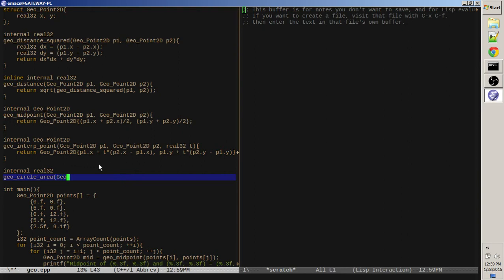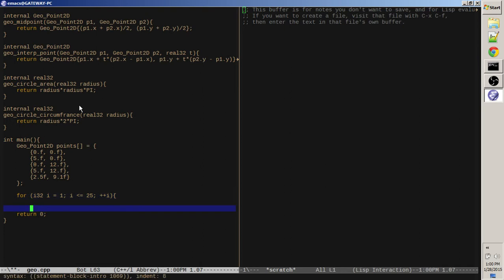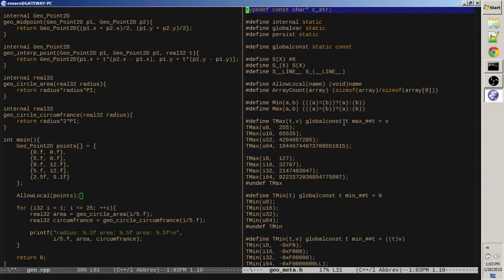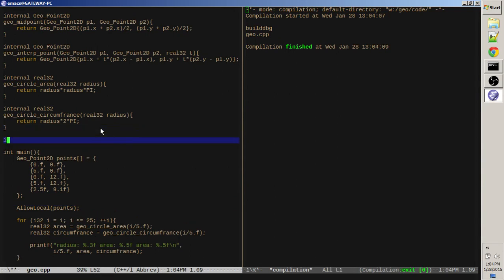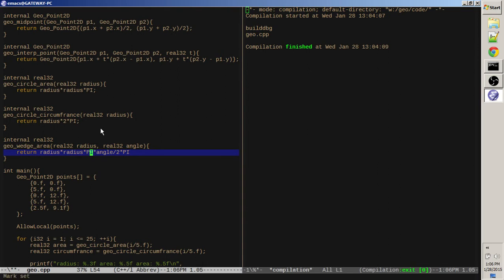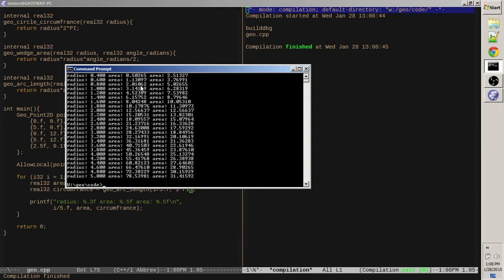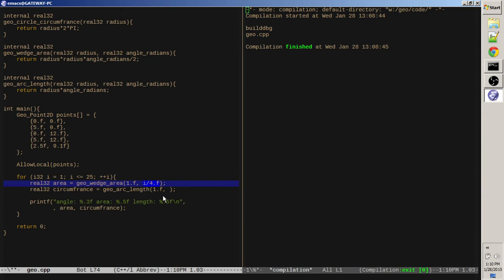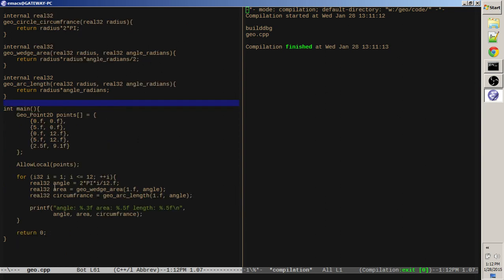Mr. 4th Dimention - Geo Project 003 - Circles, Sectors, and Arcs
I set up some functions for computing circle area, and circumference, and for sector area and arc length.